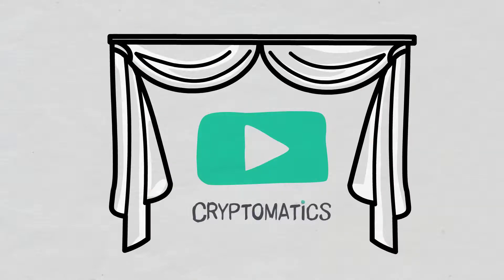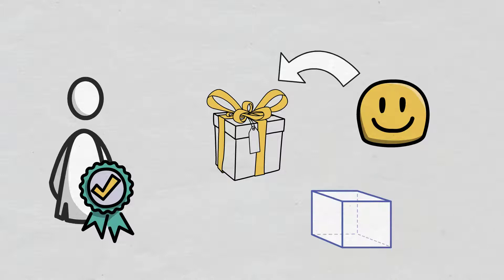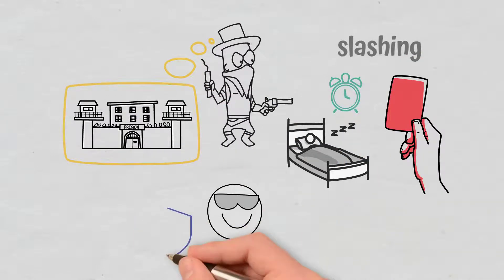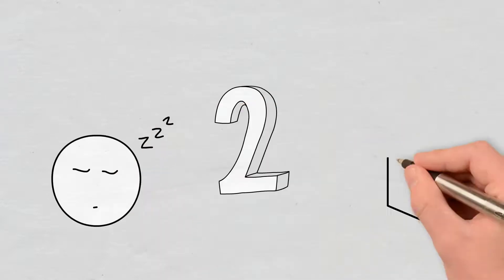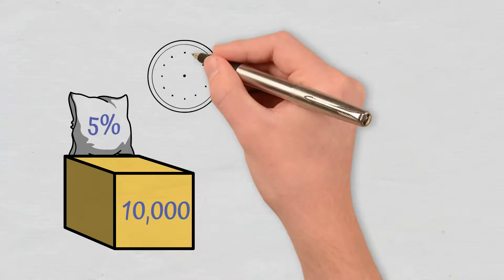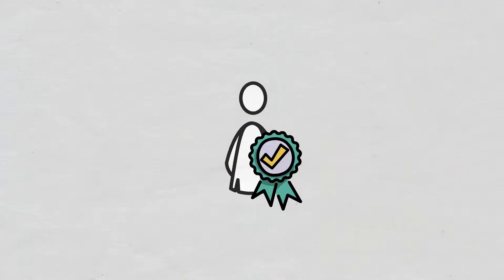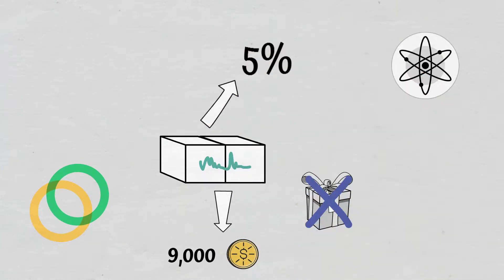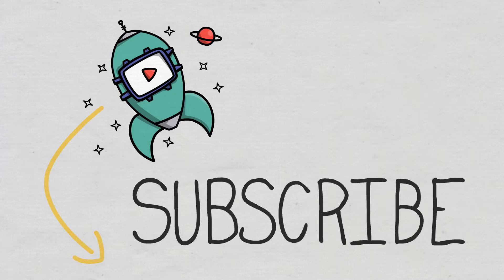Crypto Education - Slashing Explained | Animation | Cryptomatics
In this video, we will explain what slashing is. We will also briefly cover its purpose and the key misbehaviors that incur slashing.

Most Proof-of-Stake blockchains have reward and penalty mechanisms. Good behaviors are encouraged through rewards. On the flip side, bad behaviors, inactivity, and dishonest validations are subject to a penalty called slashing. This mechanism is designed to discourage malicious validator behavior and to incentivize network participation, as well as node security and availability.

The particularities of slashing vary from one protocol to another and are defined within them. In many cases, a predefined percentage or a fixed amount of a validator’s stake is lost if it doesn’t behave as expected. Some protocols even apply a complete slashing of the stake or remove the validator from the group either for the current epoch or permanently.

- CAPITOLE –

0:00 Intro
0:25 What Is Slashing?
1:45 What Is Downtime?
2:38 What Is Double Signing?
3:40 Conclusion
4:05 Outro

⛓️ 🔗 Useful Links 🔗⛓️